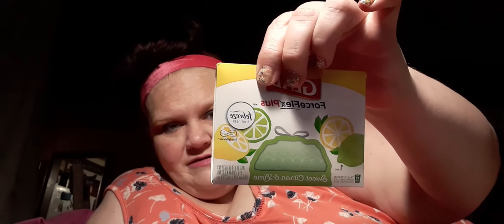Unboxing a review product & pinch me# pureatynauturals pinch me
unboxing of review product from Pureautynaturals &Pinchme boxs